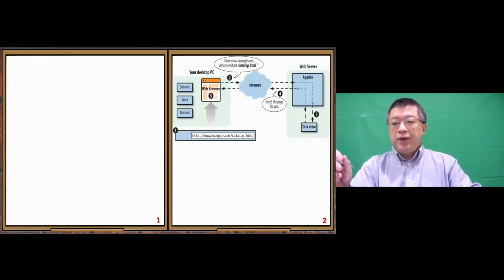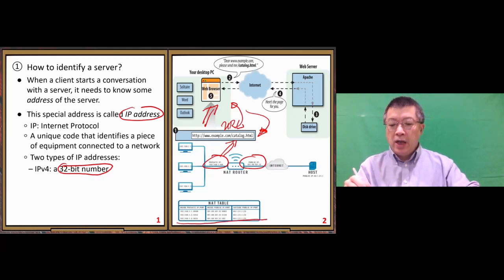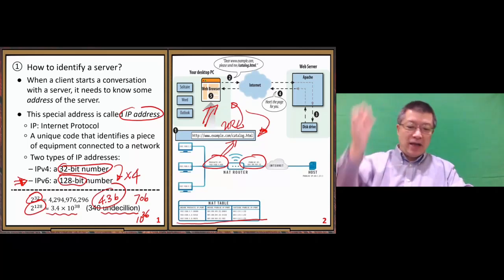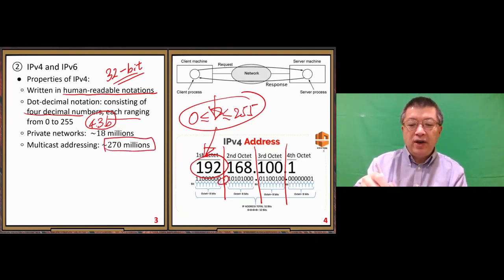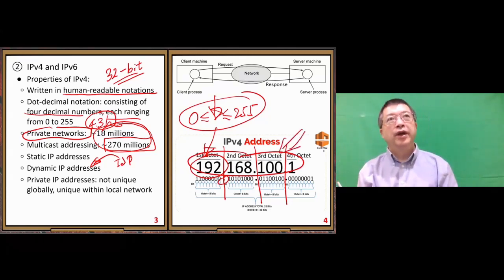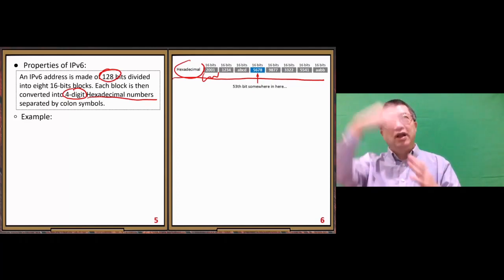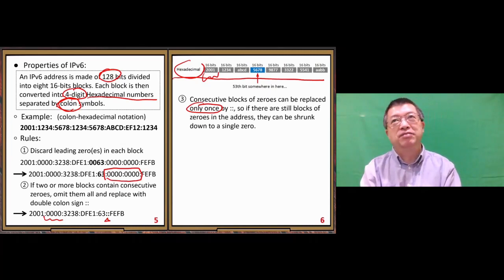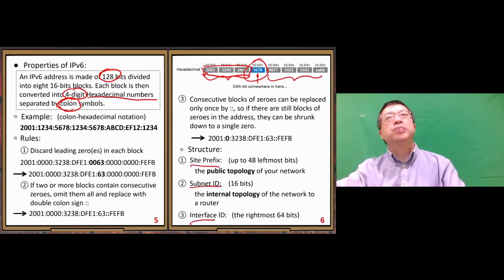CS3010FS20M1B1_NetworkingIPaddress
The video is for teaching at UMSL:  CS3010, Fall 2020, Module 1, Part B.1  Networking Basics:  IP Addresses